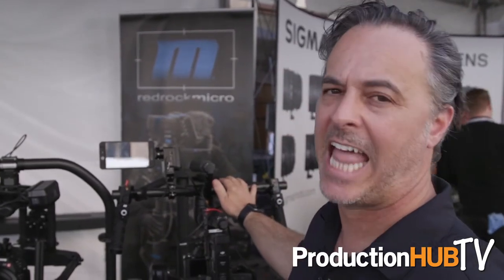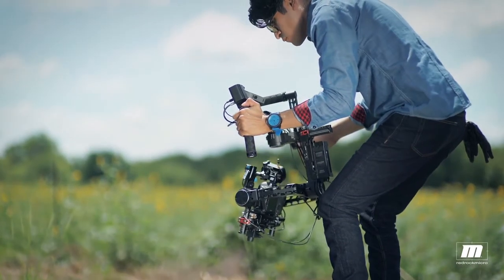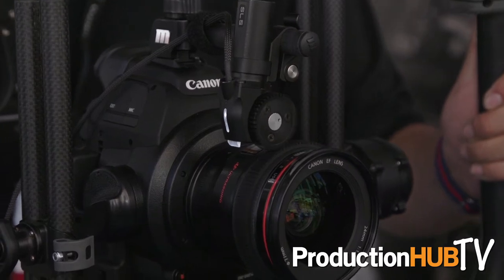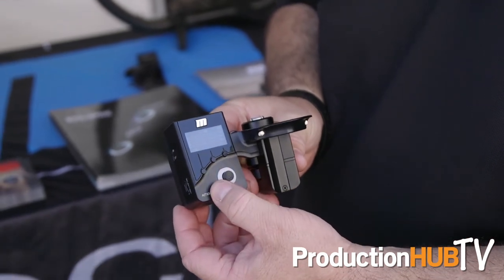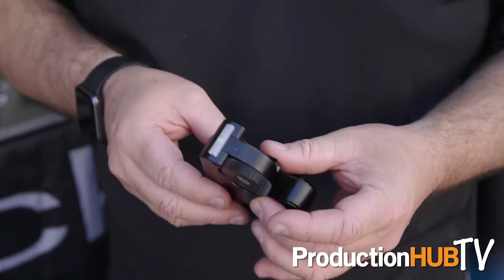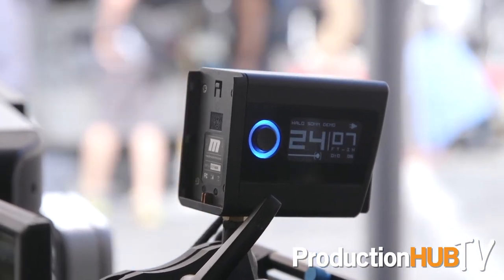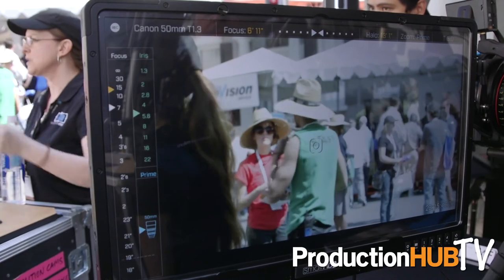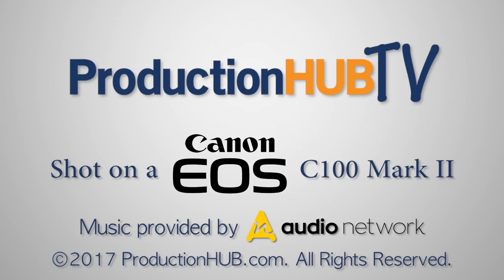Redrock Micro Revolutionizes Gimbal & Lens Control at Cine Gear Expo 2017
An interview from the 2017 Cine Gear Expo at Paramount Studios in Los Angeles with Brian Valente of Redrock Micro. Redrock Micro designs and sells a line of high quality cinema accessories for independent filmmakers, film educators and students, and budget-conscious moviemakers. In this interview Brian talks with us about the Eclipse System, which consists of an Atlas Smart Motor, Navigator Command Module, Halo Explorer Rangefinder, Satellite Gimbal Thumb Controller and the Orbit Monitor Positioning System & Sensor.

Eclipse is an entirely new family of camera, lens, and rig controls that propel camera production into the future. Eclipse products work together to make shooting faster, easier and smarter than ever, especially for solo-operators and small crews. Eclipse products connect and communicate with each other, share resources like power, show real-time status and alerts, and have configurable controls rather than hard-coded features. Now all your camera, lens, and rig controls are unified and under your complete control, whether you are next to the camera or a thousand feet away. Eclipse supports and translates between the most important protocols including WiFi, RF, Bluetooth, S.bus, and CAN.

The Satellite Gimbal Thumb Controller gives you unprecedented control over your Freefly MoVI, MoVI Pro or DJI Ronin gimbals. As a solo operator, all the controls you want are right at your fingertip. Satellite is the only gimbal joystick controller with built-in support for camera record start and stop. The built-in tally light gives you visual confirmation for confidence knowing when the camera is rolling.

SLS is the lightest professional lens control motor available an engineering feat in itself and without concessions on size and performance.  Whatever rig or shot you are working with, SLS can be used with the relevant Redrock controller for solo operation or wireless remote control. A motor this small is also ideal for rigs where space is a premium: particularly underwater housings, drones, gimbals. It?s even a great match for ultra-compact and mirrorless cameras. Use one motor for focus, or three for full FIZ control. SLS is also a great upgrade for microRemote owners who want increased performance and smaller size.

The Navigator 7-in-1 Command Module is the ultimate camera and lens controller, bringing command of every aspect of your rig right to your fingertips. Featuring the world’s first mini FIZ (focus, iris and zoom), Navigator also delivers full gimbal control, camera control, and control of other Eclipse products. Navigator works in both solo operator mode and as a wireless remote control, including native support for Freefly MoVI Pro. And as part of the Eclipse System, Navigator delivers next-level features including Mission Control real-time monitor overlay and MetaTouch lens discovery and automatic configuration.

Designed from the ground up, Atlas delivers professional performance, precision, and reliability packed into a single housing, and packs next-level features you won’t find anywhere else including MissionControl and MetaTouch. Advancing production one leap at a time. Compared to the Torque motor, Atlas delivers 200% increase in resolution, and 300% increase in torque. This opens up Atlas users to a much wider range of lenses, including the stiffest cinema lenses, and keeps those focus pulls amazingly smooth.

Halo is the first affordable, accurate, intuitive system that can automatically track and keep your subject in focus using your existing lens and camera. When you operate alone, Halo automatically keeps your subject in focus so you can concentrate on framing. For focus pullers, Halo Explorer gives you fexible focusing assistants while you stay in complete control. Advanced technology, compact size and weight, and a ordability mean Halo is great for enthusiasts, owner/operators, and production professionals alike.

When combined with Atlas smart motors, Halo transforms into a powerful focus tracking system that keeps your subject automatically in focus at all times. As the subject moves, Halo measures the distance in sub-inch accuracy and the lens motor adjusts focus to keep your subject razor sharp. Halo updates continuously and in real-time so it’s also great for wide open lenses and long focal lengths. Halo is ideal for tricky shots that combine camera movement (like dollying) with subject movement.